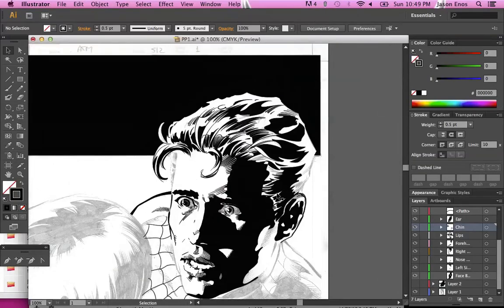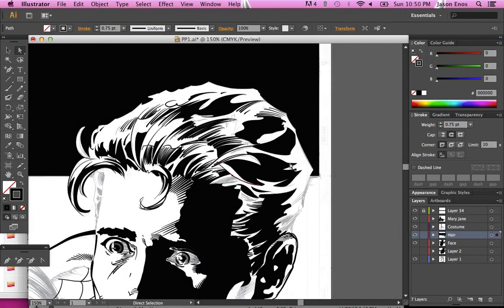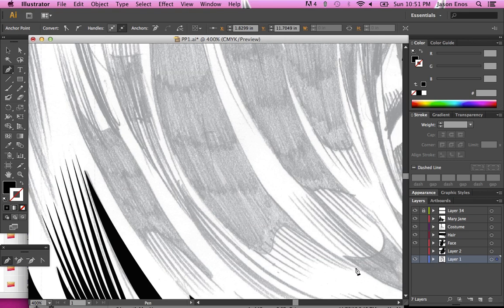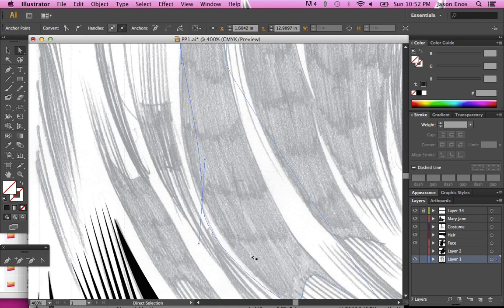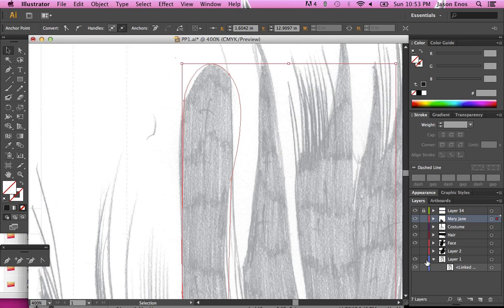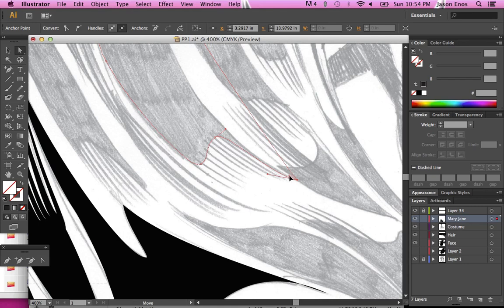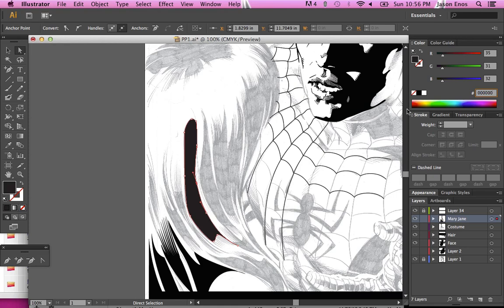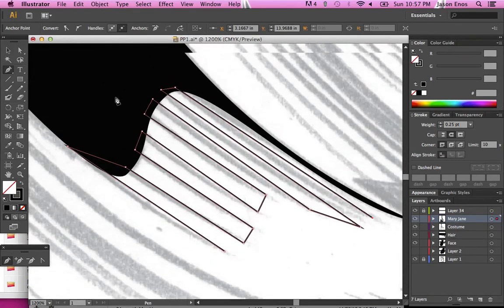Digitally Inking with Illustrator - Spider-Man page by Mike Deodato & inked by Jason Enos - Part 2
Here's part 2 of my video showing how I digitally ink with Illustrator. I'm using a sample page from Glass House Graphics I discuss the pitfalls of inking, some helpful tips on interpreting the drawing, and show a few Illustrator helps.